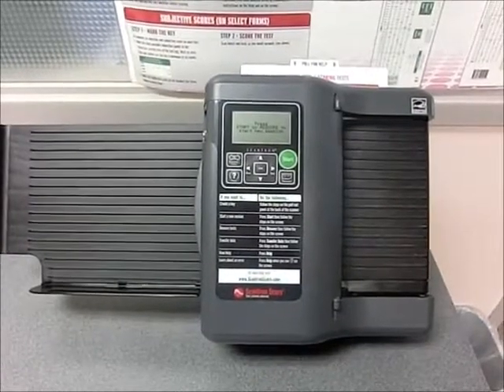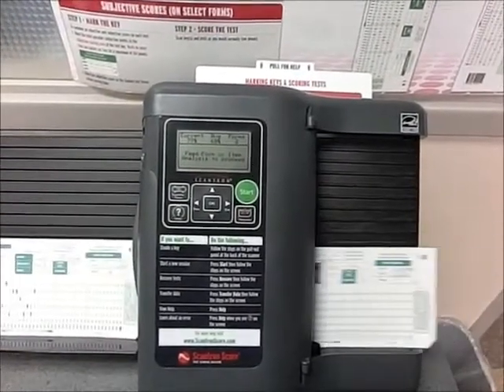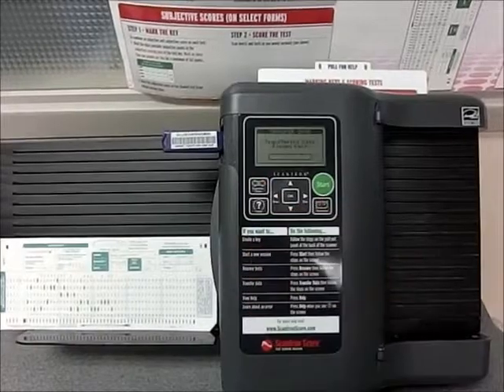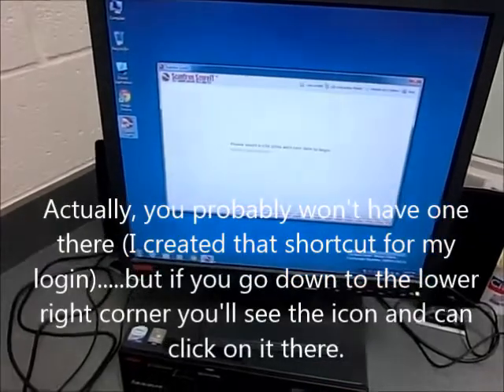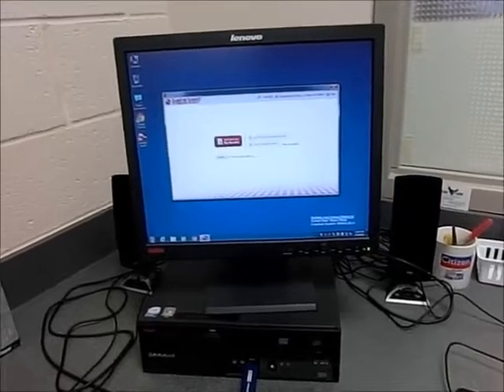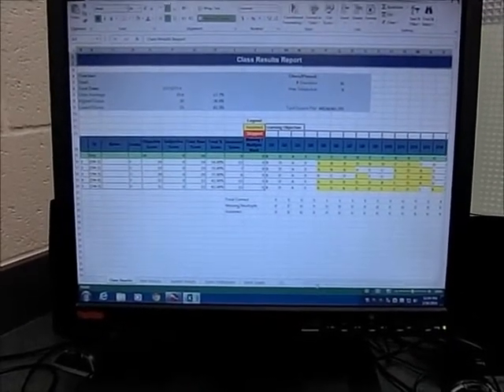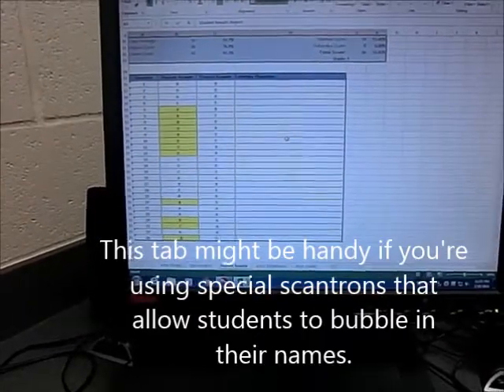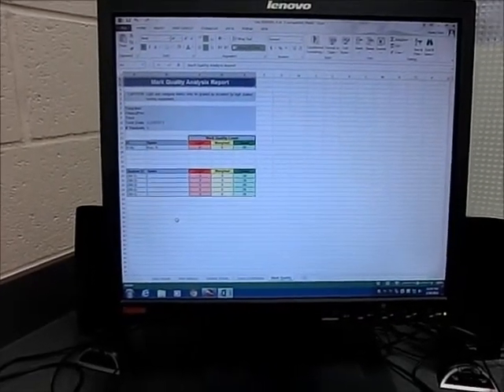export scantron data 3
How to use a thumbdrive to transfer data from the scantron machine to microsoft excel.